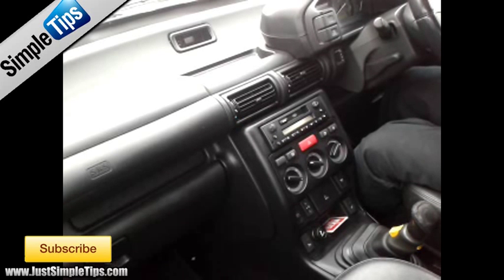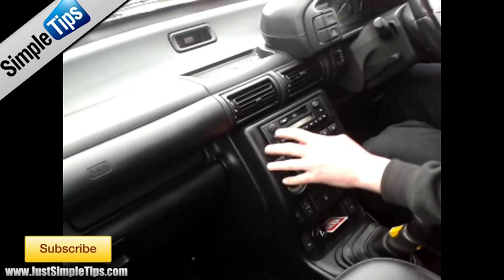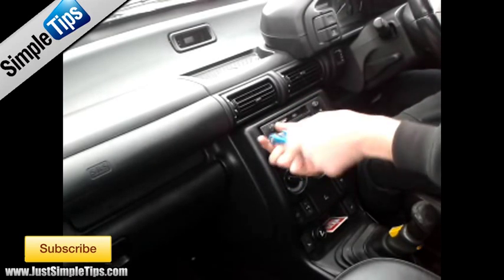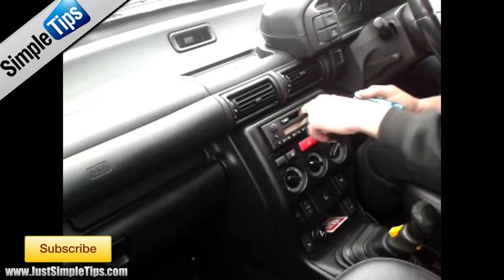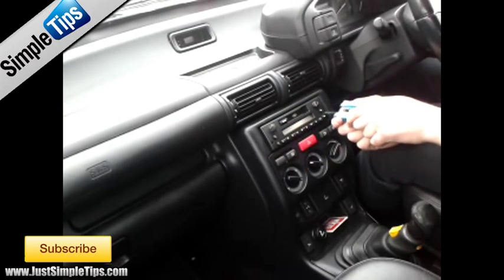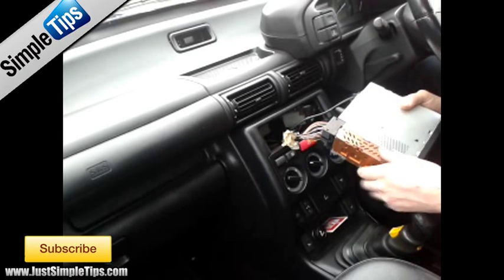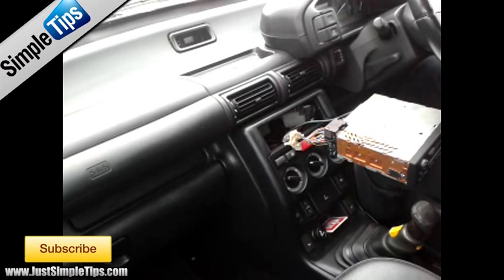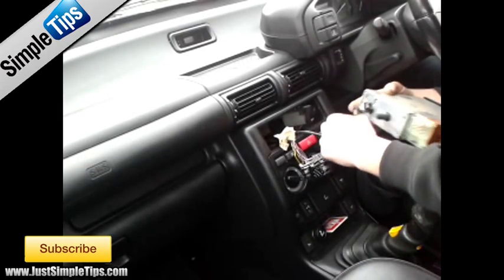Radio Removal LandRover Freelander (1997-2006) | JustAudioTips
How to remove a car stereo from a  LandRover Freelander 1997, 1998, 1999, 2000, 2001, 2002, 2003, 2004, 2005 and 2006

Tools Required:

Allen Key